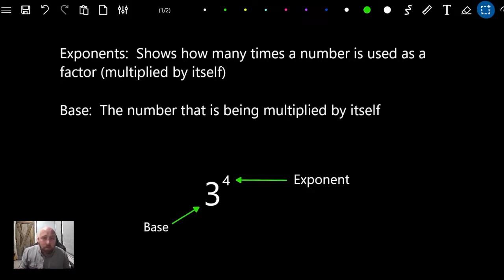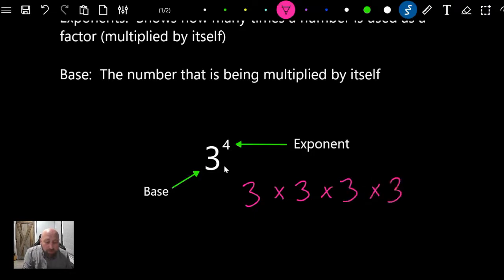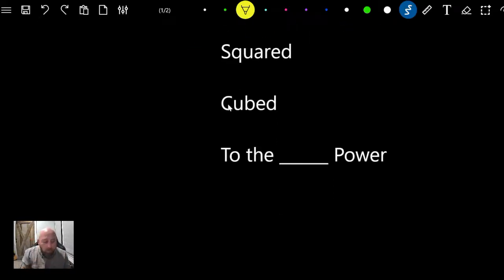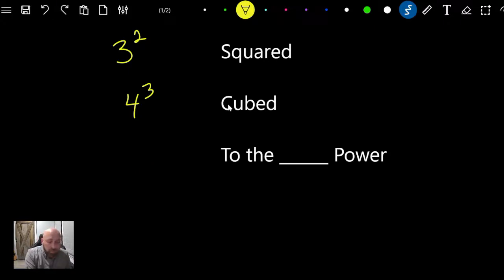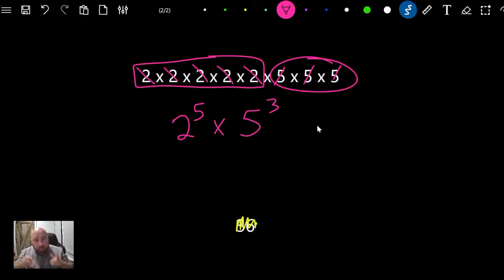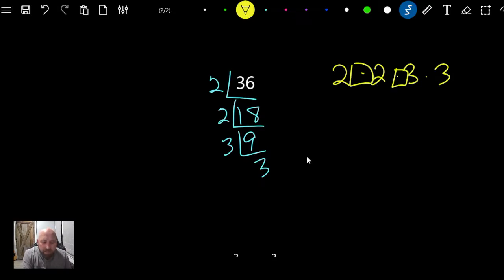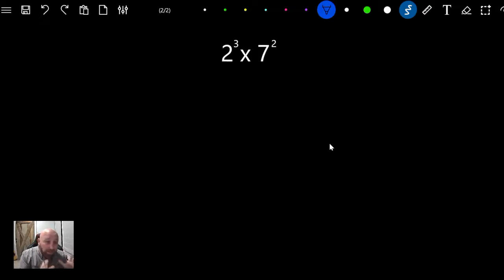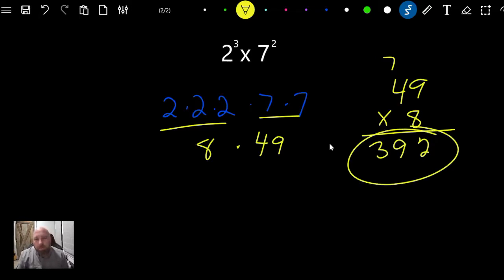Intermediate Math Lesson 1.4 Exponents